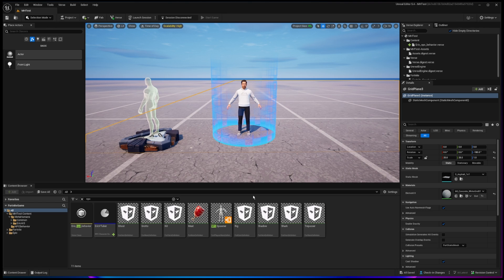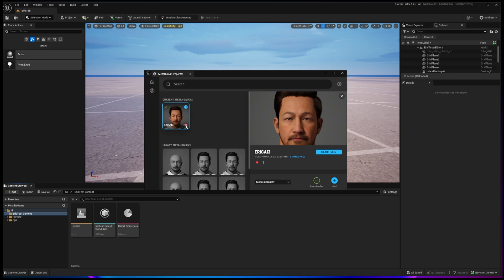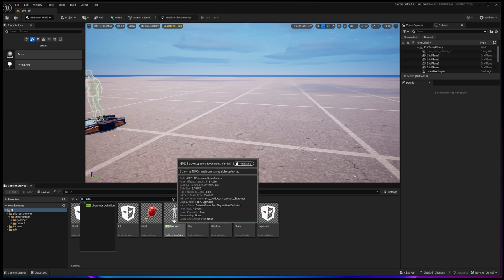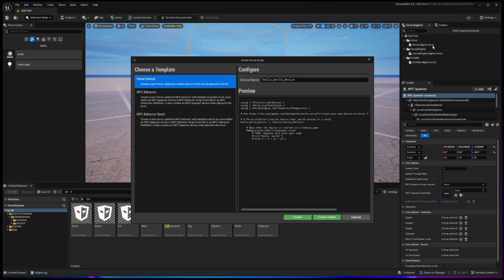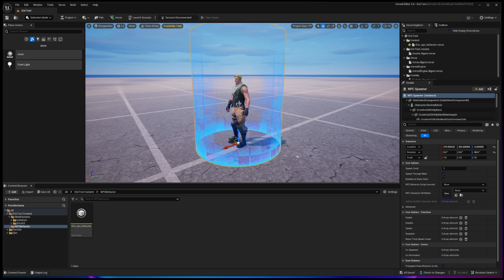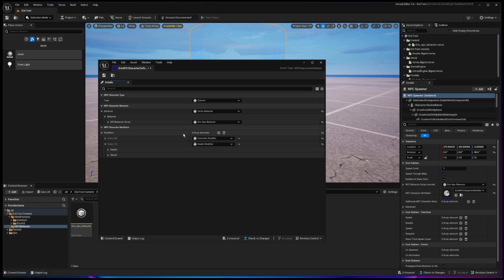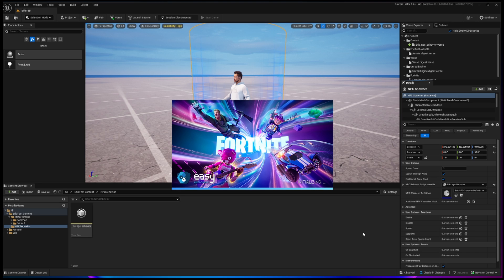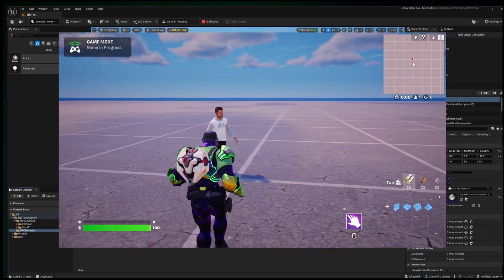Learn How to Add Your Metahuman to Fortnite in UEFN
NEW: Learn step by step how you can now add your Metahuman in UEFN (Unreal Engine for Fortnite).